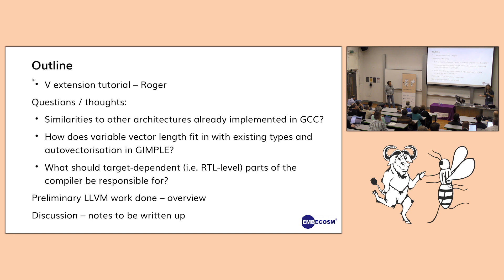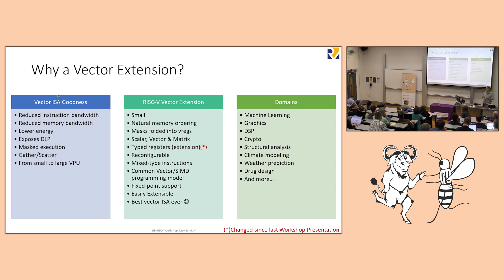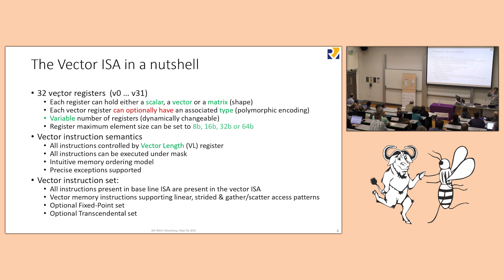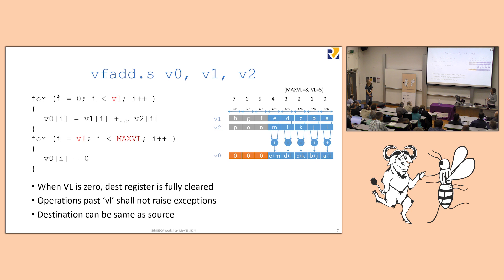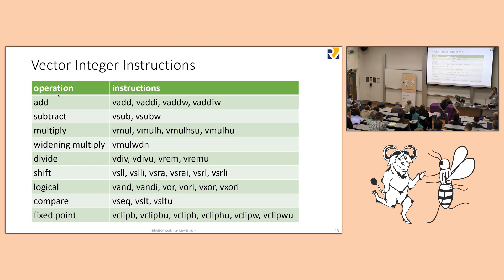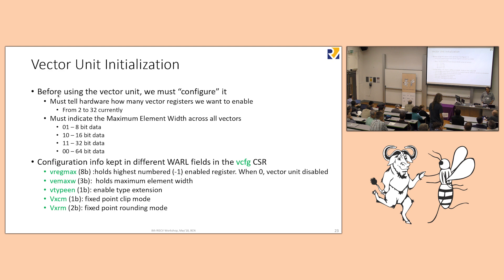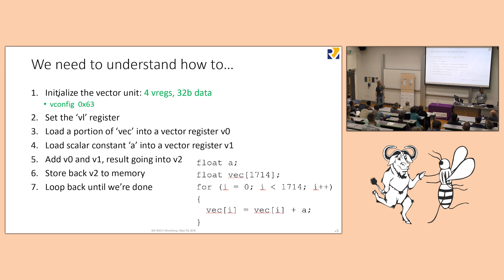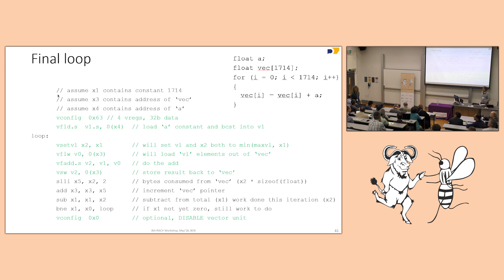RISC-V Vector Extension Implementation BoF - GNU Tools Cauldron 2018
Presented by Roger Espasa and Graham Markall at GNU Tools Cauldron 2018

The RISC-V Vector Extension has several interesting properties. Two that are particularly interesting from a compiler perspective are:

A hardware vector length that is not only unknown at compile time, but also changes during execution. Changes to the vector length are controlled by software to process as many elements per loop iteration as the hardware can support.
Variable vector unit configuration. The vector register file in any implementation is a fixed size, but the available space can be configured for variable data width and vector length, as well as "type" (scalar, vector, or matrix data). Like the vector length, the configuration is changeable at runtime.
The vector length being determined by the hardware is similar to ARM's Scalable Vector Extensions (SVE), but in SVE the vector length is fixed during program execution. Whilst it is possible to leave the configuration fixed throughout execution in RISC-V, tailoring the vector length and register file configuration will result in higher-performing programs.

This BoF is for discussion about changes to GCC to support the RISC-V Vector Extension and the challenges that it presents, such as the impact on optimizations that the configurable vector length and register file will have.